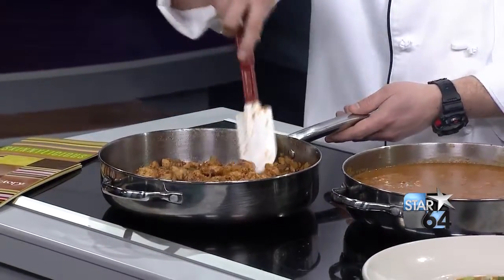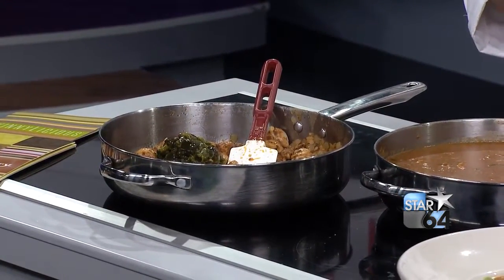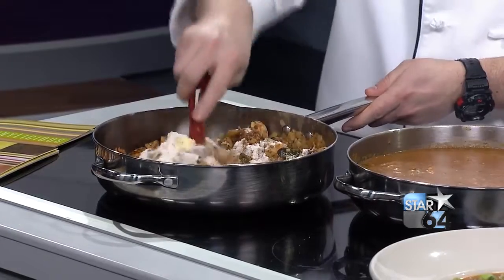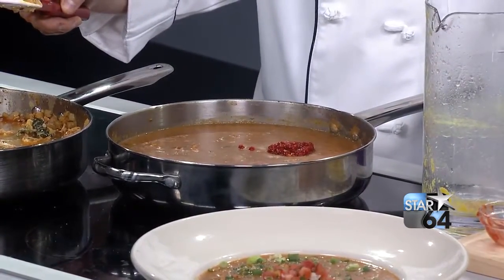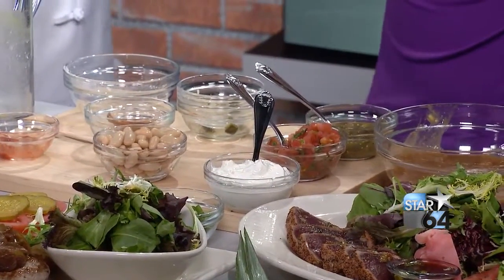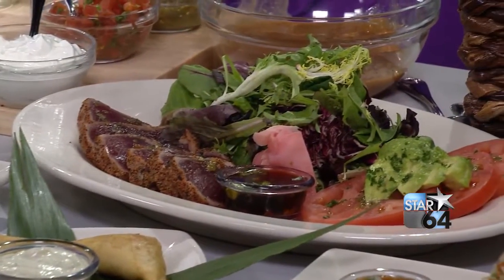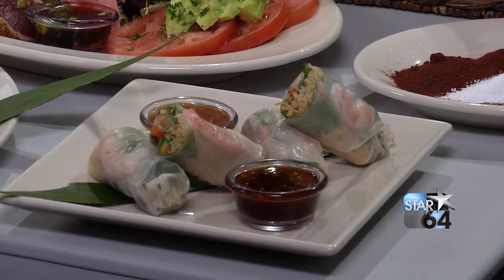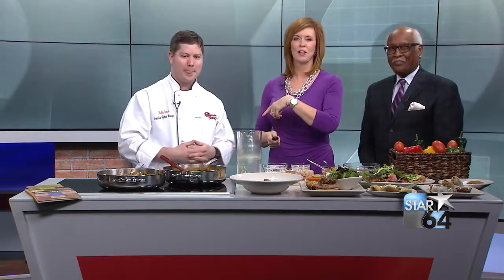Cheesecake Factory's SkinnyLicious white chicken chili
CINCINNATI (WKRC) - Whether you need something tasty to warm you up, or to serve to guests at a Super Bowl party, the Cheesecake Factory has a great idea. Dustin Sponsel, executive kitchen manager at the cheesecake factory is here to show us how to make SkinnyLicious white chicken chili.